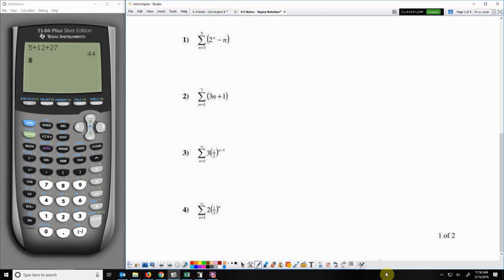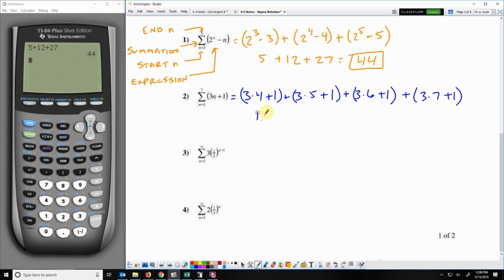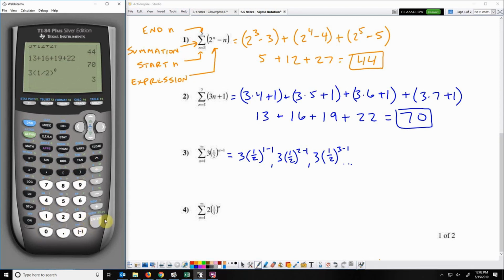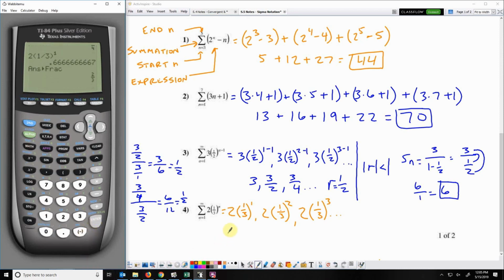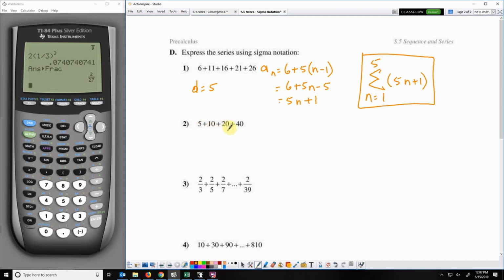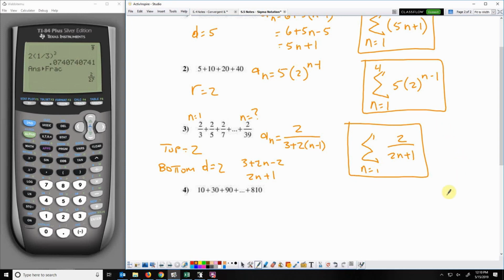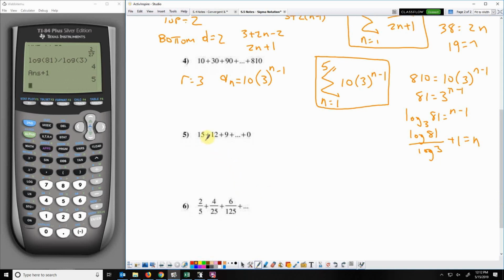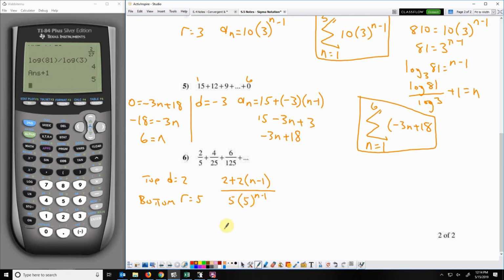Writing a Sequence in Sigma Notation & Finding the Sum from Sigma Notation (Pre-Calculus 12.5 pt 2)